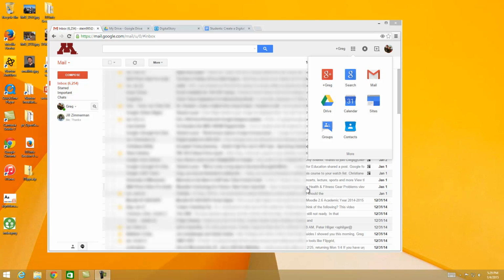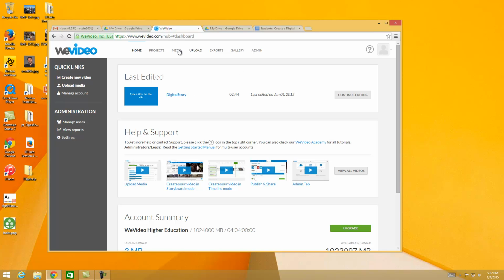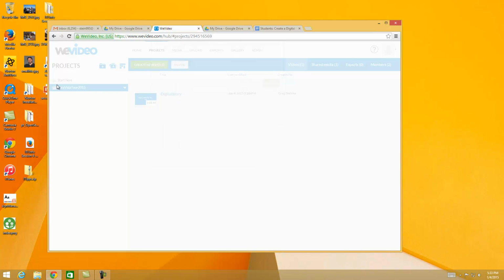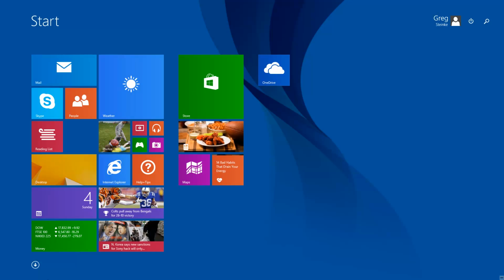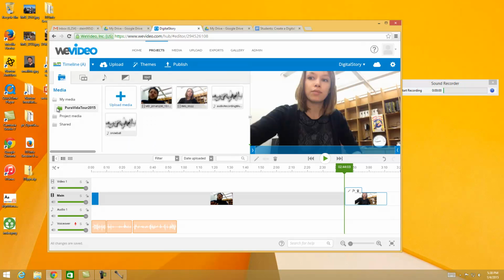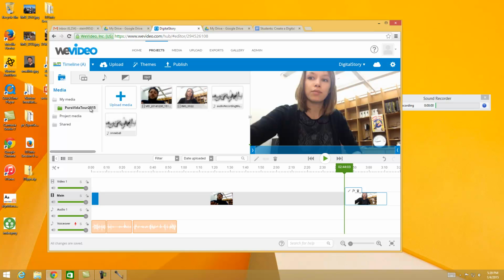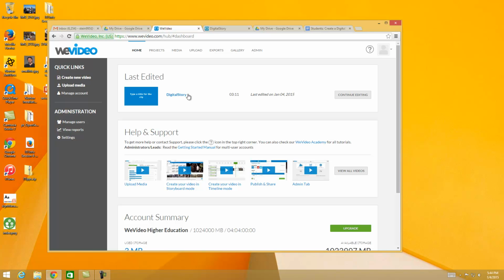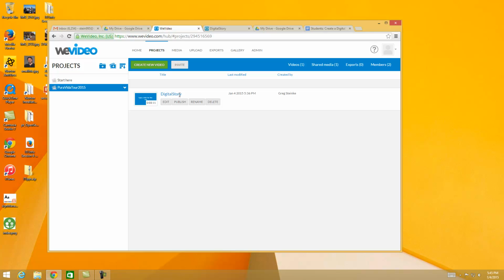Get Started with WeVideo